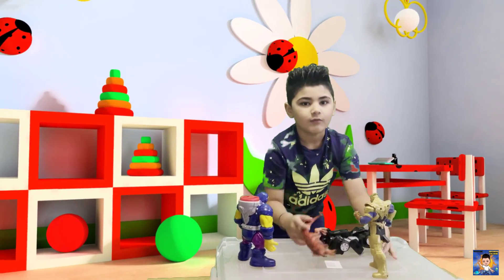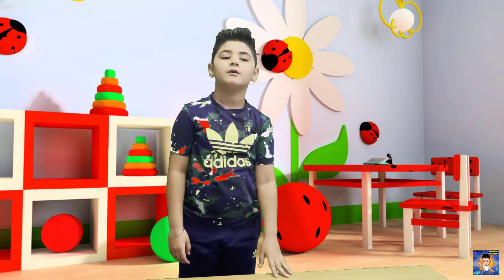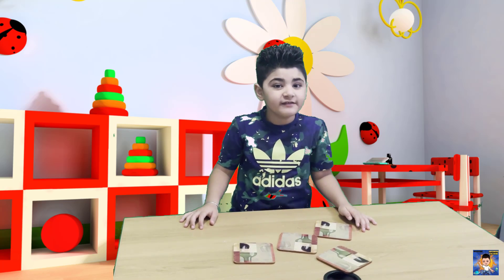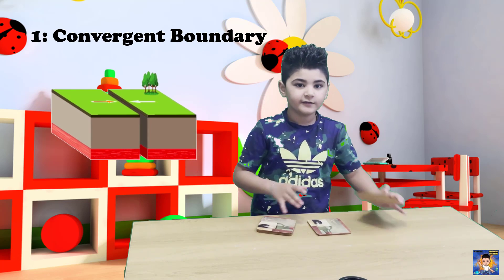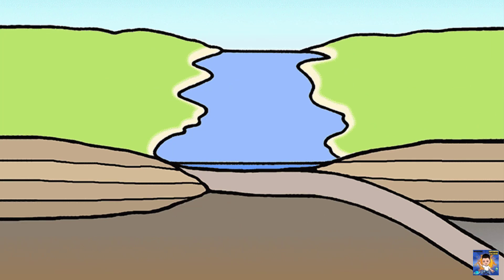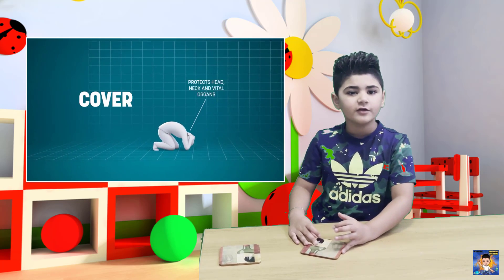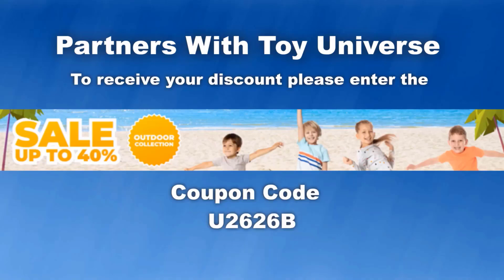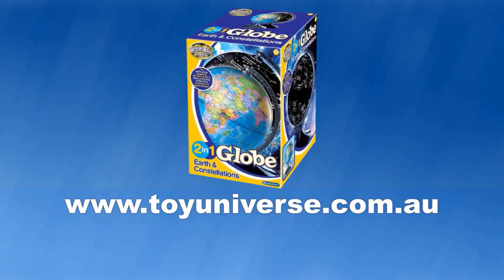Earthquake Alert!!!| How to survive a Earthquake | Learning about Earthquakes.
Earthquake Alert, what is an earthquake how does it happen . What do we do to be safe in an earthquake. Watch the video till the end to learn about what to do when a earthquake occurs . learnaboutearthquakes howtobesafeinaearthquake#earthquakevideoforkids#